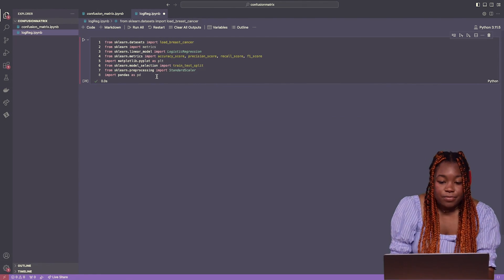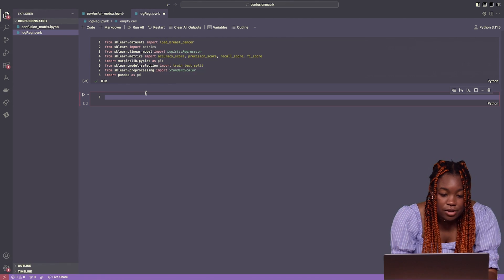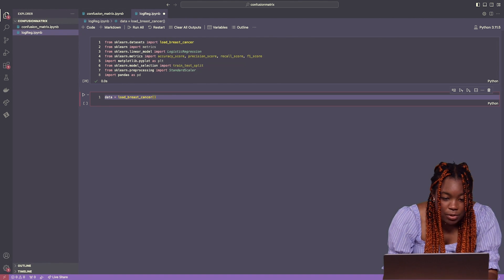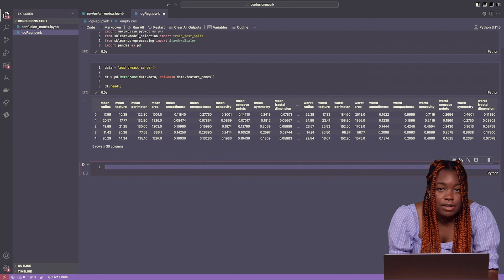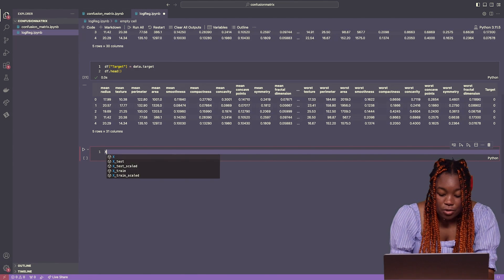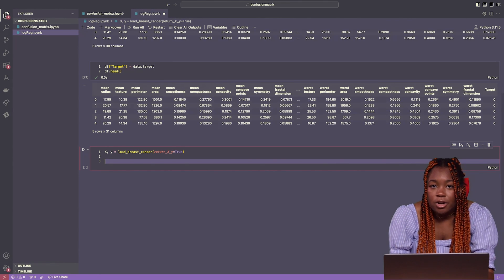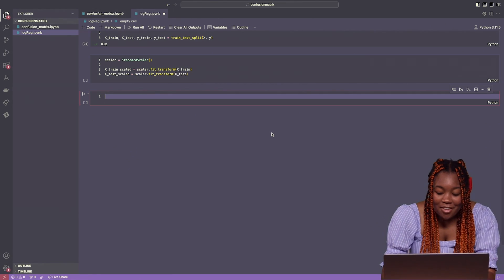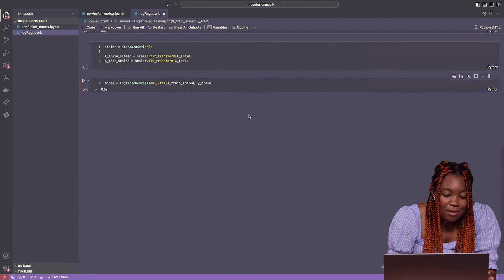Confusion to Clarity: Mastering Confusion Matrix in Machine Learning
Ever wondered why your machine learning model is struggling to deliver accurate results? The answer lies in the confusion matrix. In this tutorial, Diarra Bell reveals the hidden secrets of the confusion matrix, and shows you how to harness its power to supercharge your classification model's performance. You'll learn how to fine-tune your logistic regression models, and master the essential techniques for evaluating model performance using metrics like accuracy, precision, and recall. Transform your machine learning skills and take your models to the next level!

AI news moves fast. Sign up for a monthly newsletter for AI updates from IBM